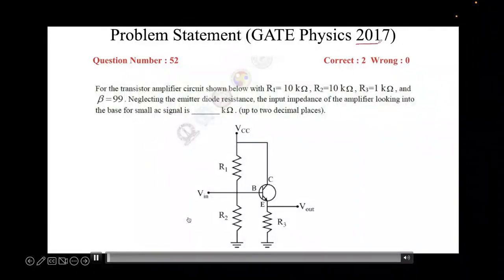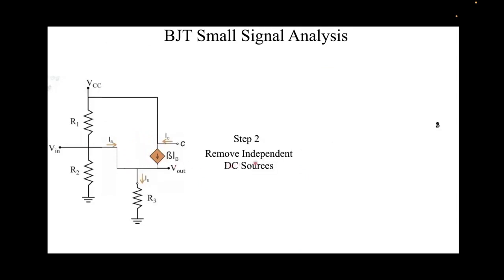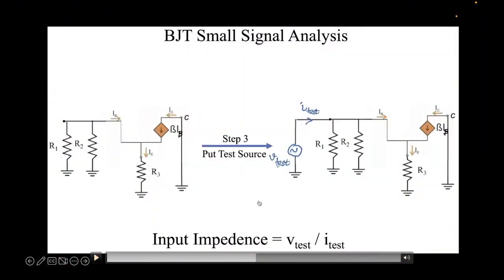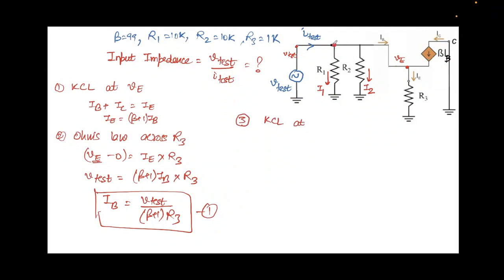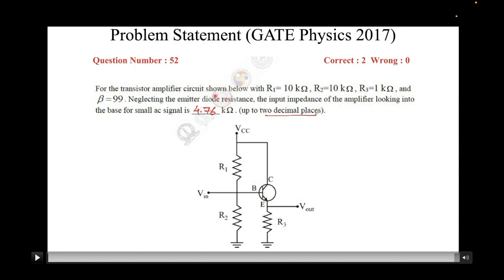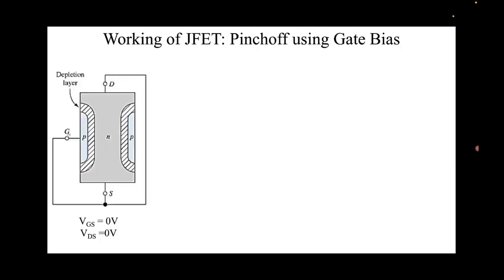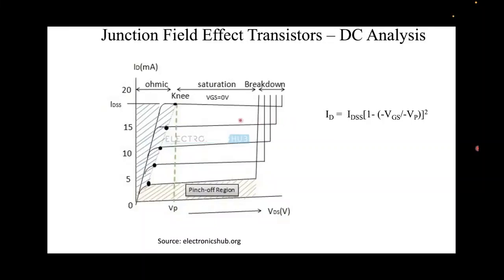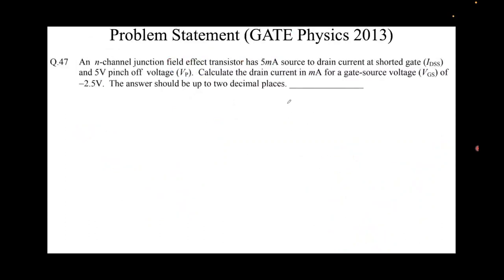GATE EXAM 2023|Junction Field Effect Transistor BJTl11 Feb 2023|Physics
VIRAL_TRICK_TO_SOLVE_THE_QUESTION_EASILY